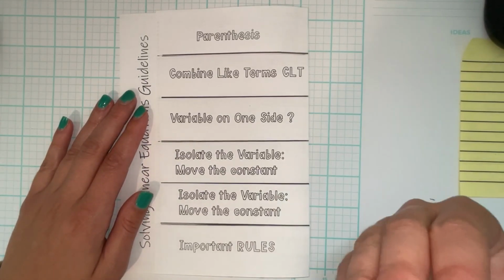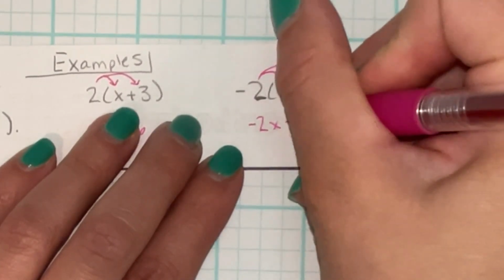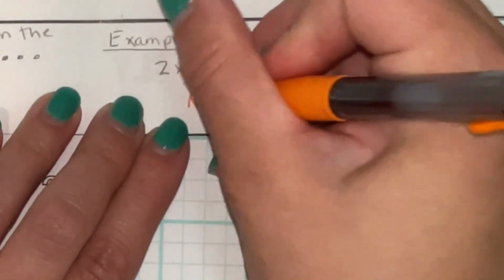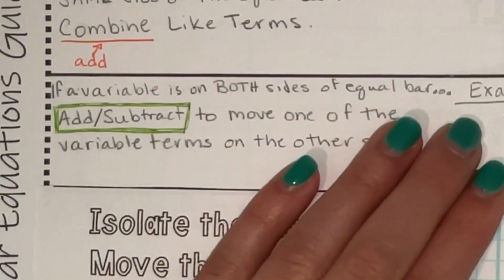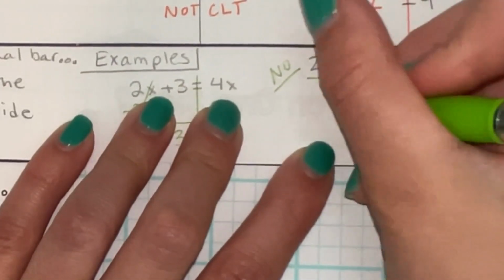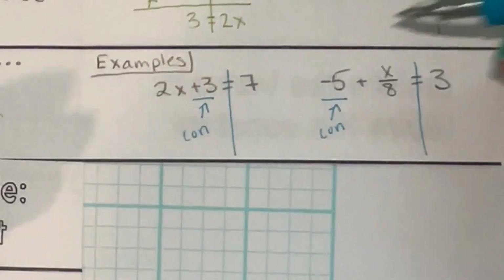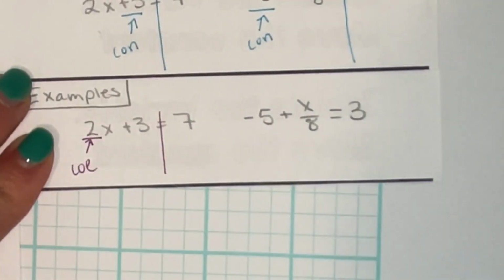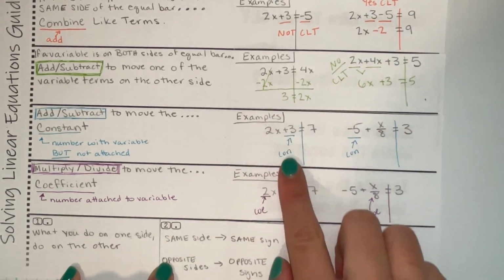Module 4 Guidelines INB